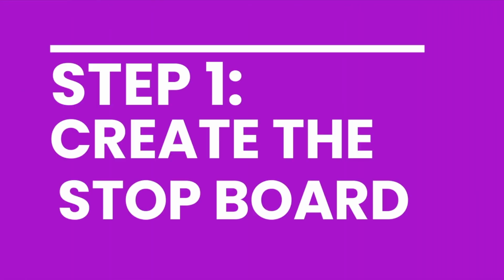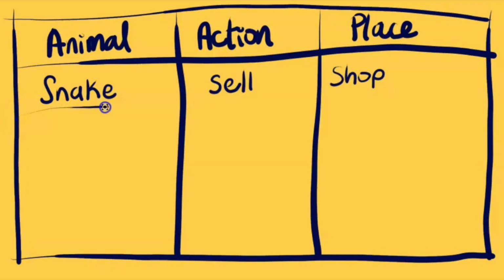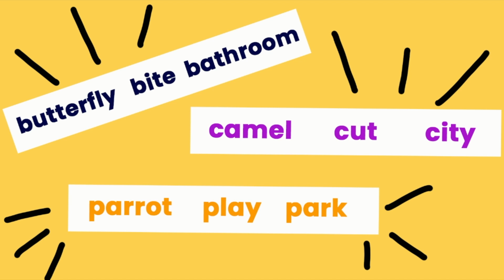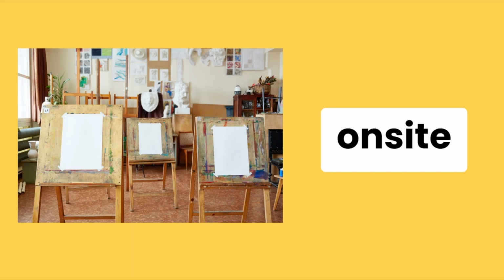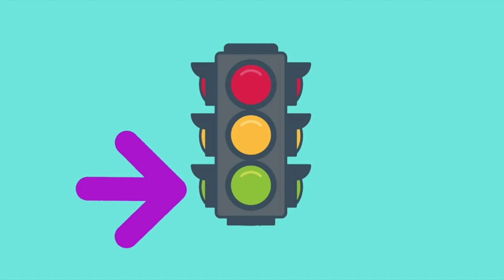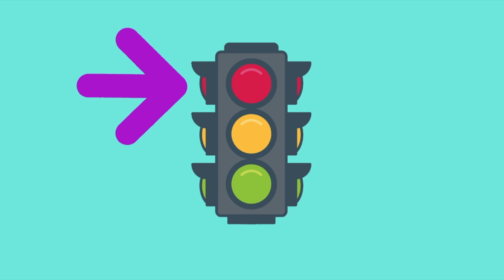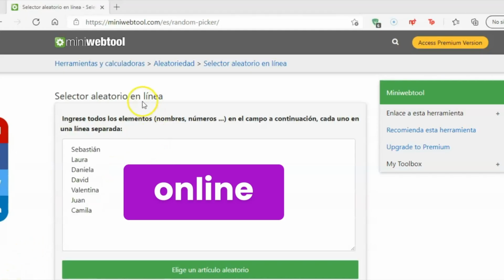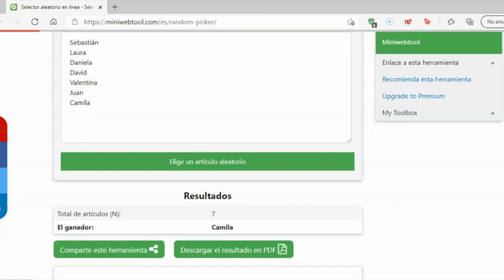3 lesson closing activities for teachers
Maria is here to share 3 lesson closing activities for teachers! Her suggestions include word games, exit tickets and ‘hot potato’ questions. Do you have any closing activities you use in class that your students love?

Maria recently shared some lesson starters too! If you missed these, check out her video